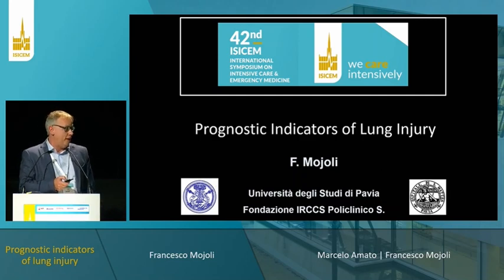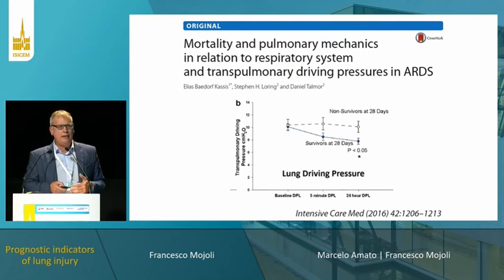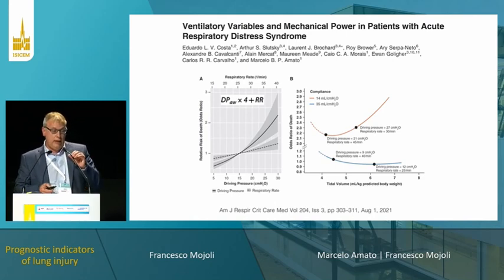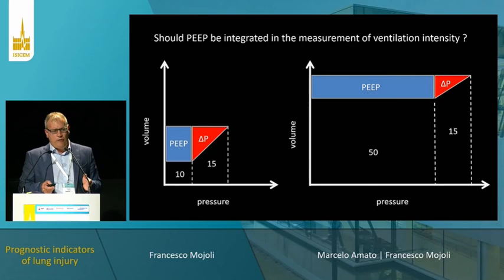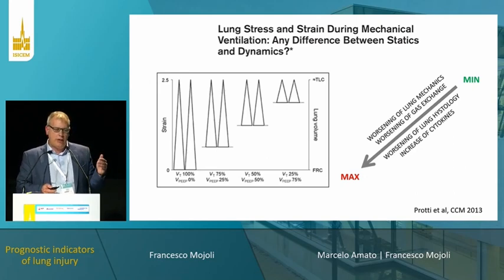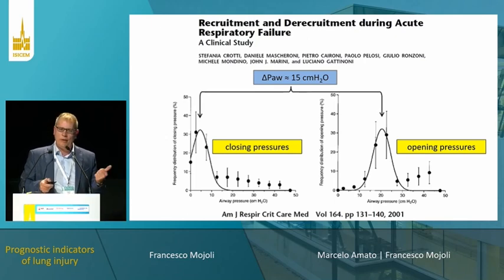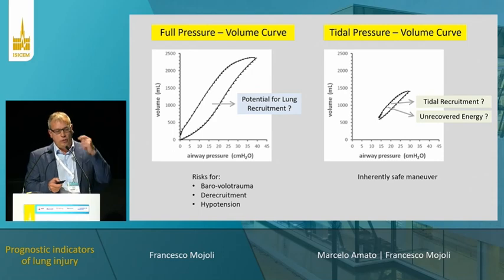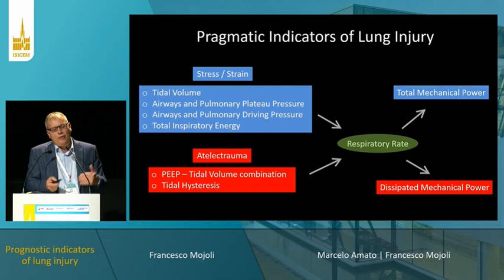Prognostic indicators of lung injury Francesco Mojoli ISICEM 2023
LUNG PROTECTION  ARF-MV ISICEM 2023